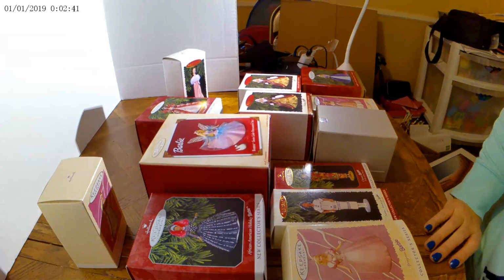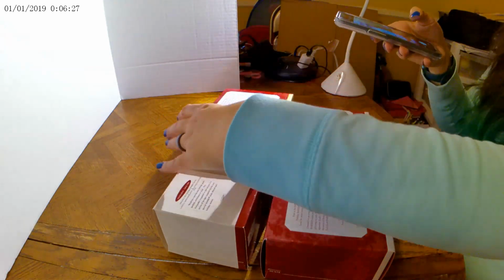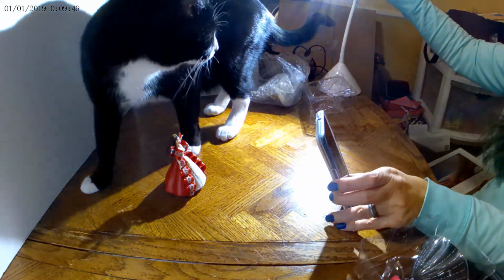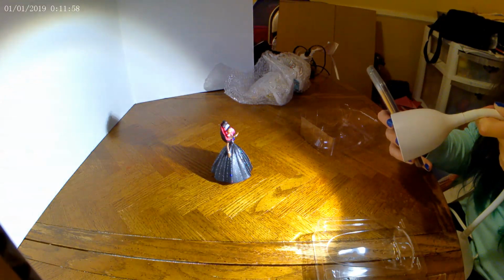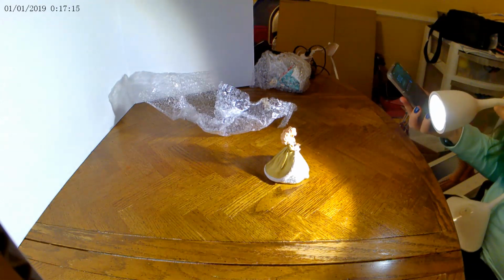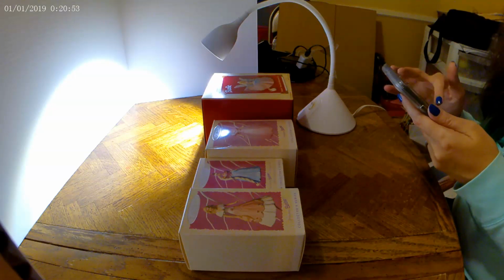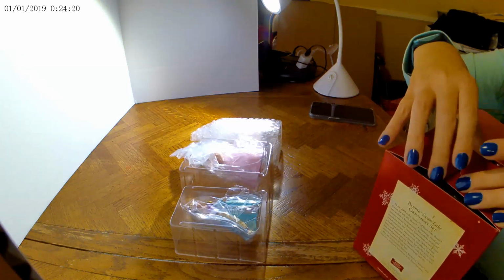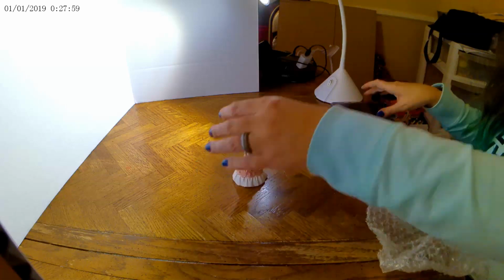Photographing Barbie Ornaments to List on Ebay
In this video I am photographing Hallmark Barbie Christmas ornaments to list on ebay and chit chatting about reselling life balance.

Light Board

Slide Converter

Action Camera

Tri Pod

External Storage

Extra Long Measuring Tape